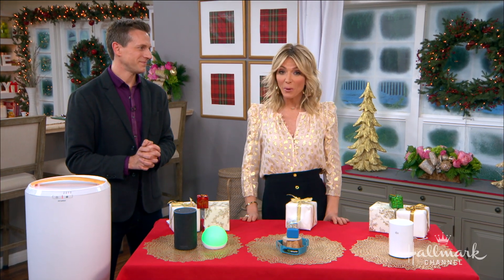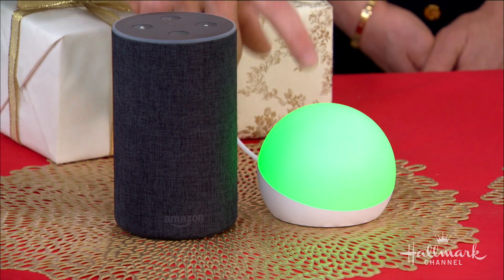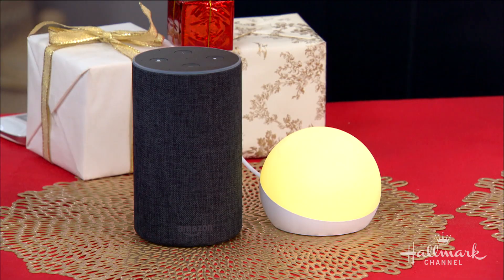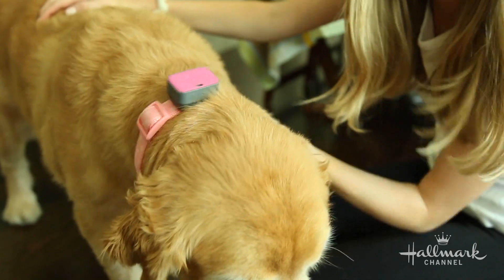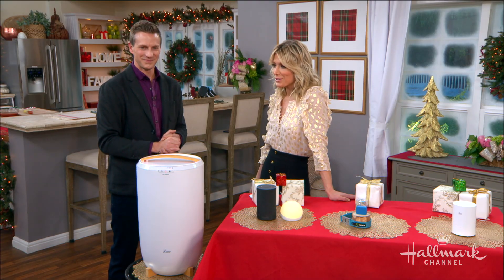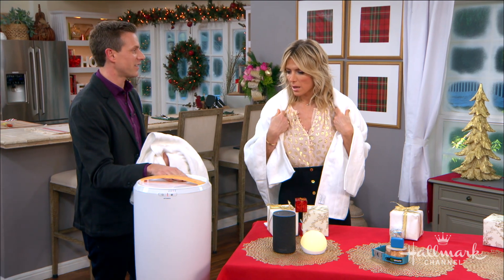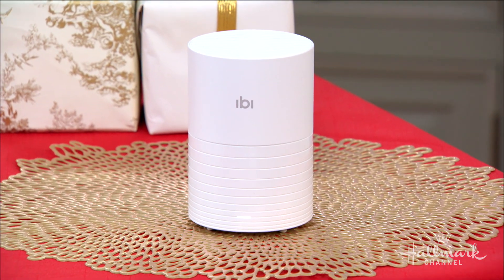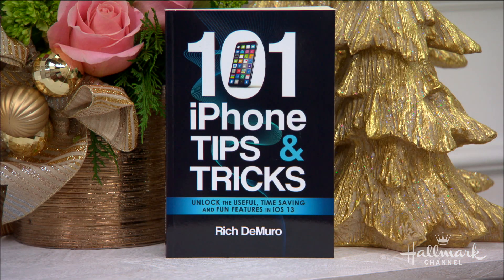Hot Gadgets for the Holidays - Home & Family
Tech reporter Rich DeMuro shares the hottest gadgets for the Holiday season. He has something for everyone on your list.